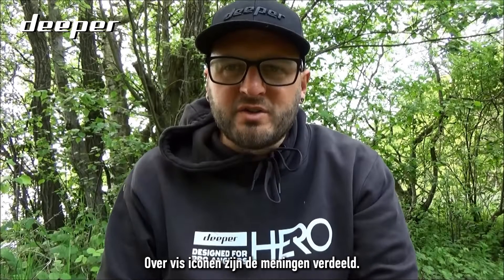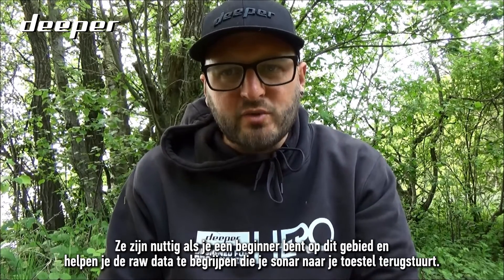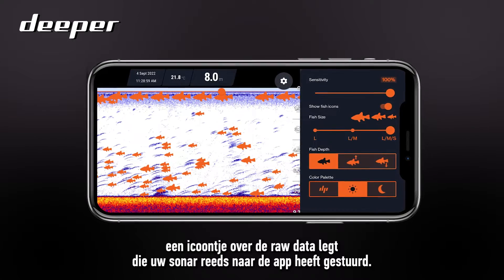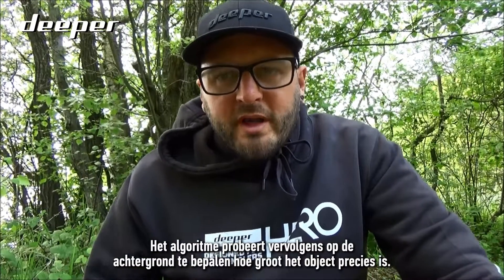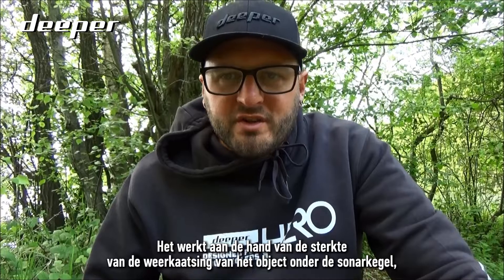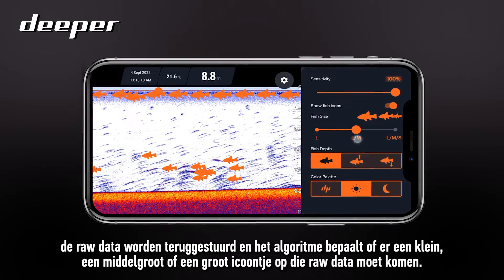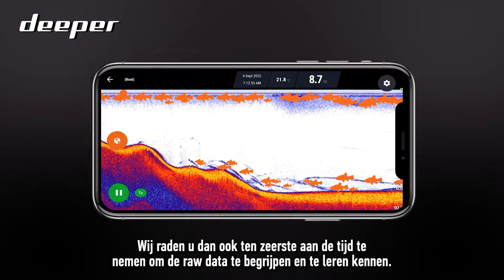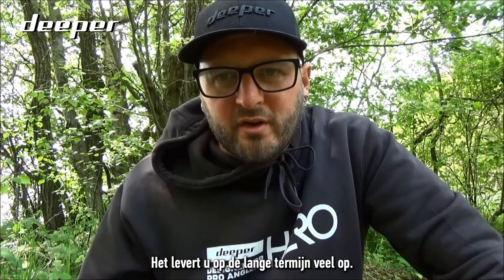MOET IK VIS ICONEN GEBRUIKEN?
Het gebruik van vis pictogrammen kan heel nuttig zijn als je de Deeper sonar gaat gebruiken. Bekijk deze video en zie waarom het op den duur beter is om ze uit te schakelen en te leren om raw sonar gegevens te lezen.